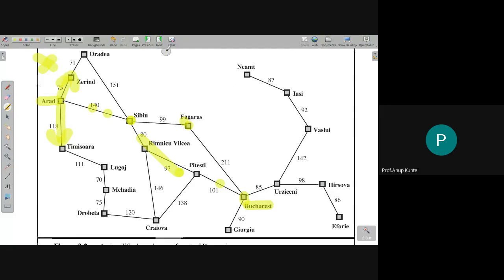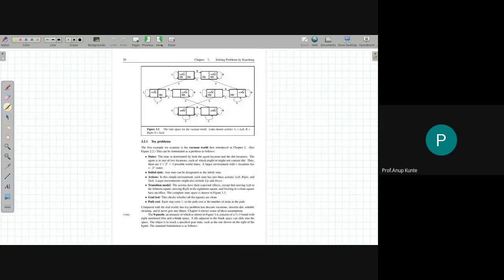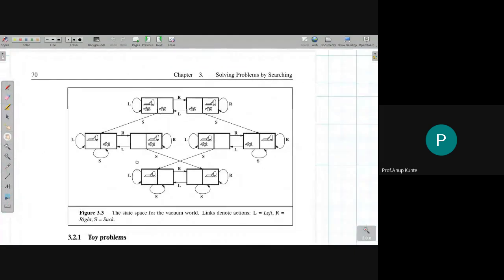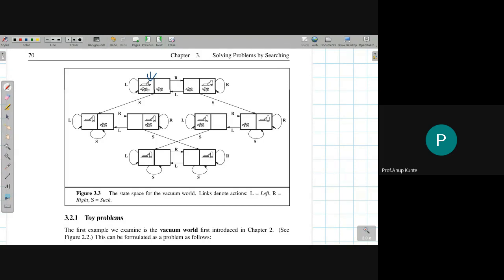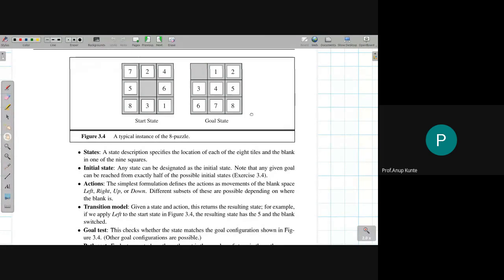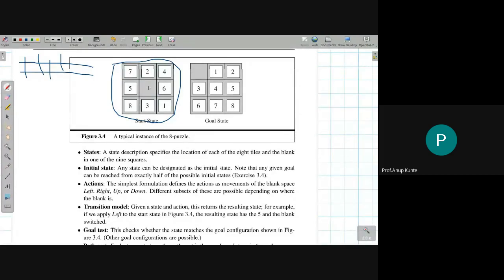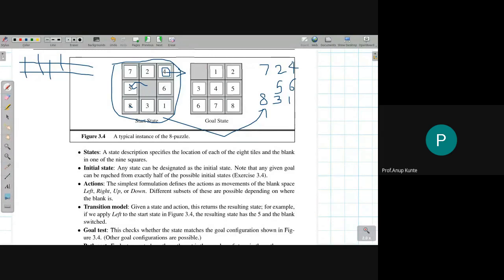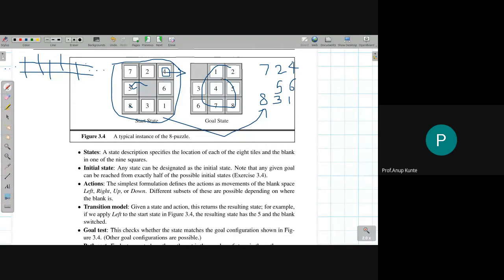BE IT AI Lecture 09 250821 02-03 Part 04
Topic: Problem Solving Agent